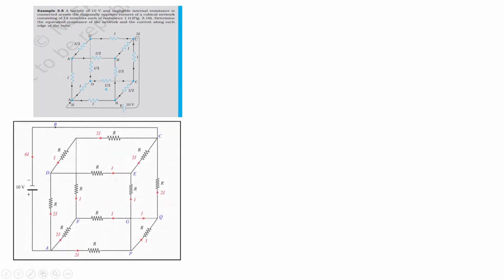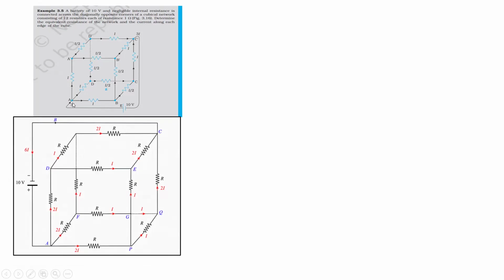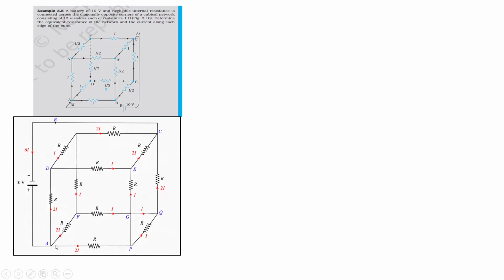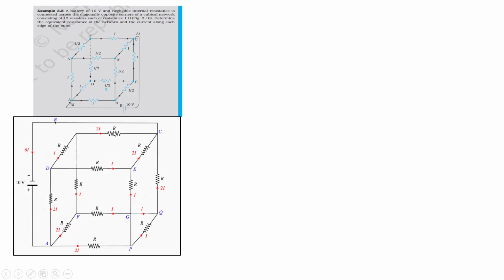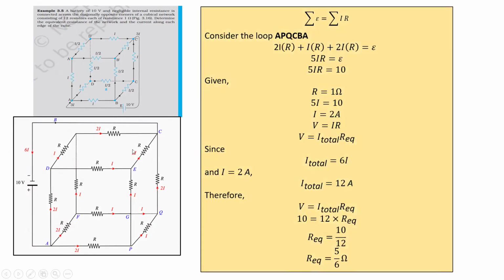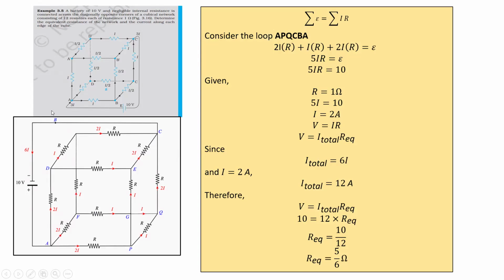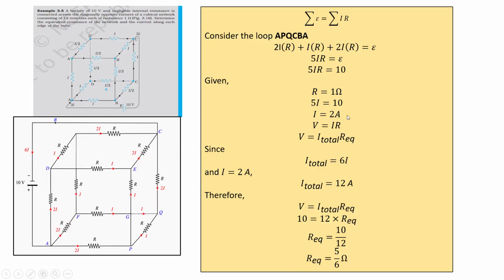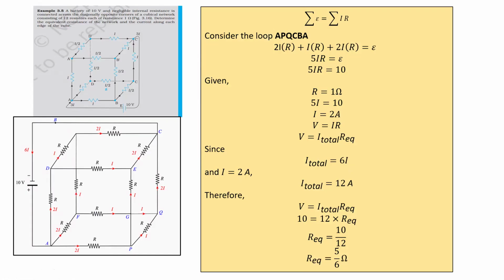Class 12 Physics – Chapter 3 Solved Examples 3.5 with Step by step solution